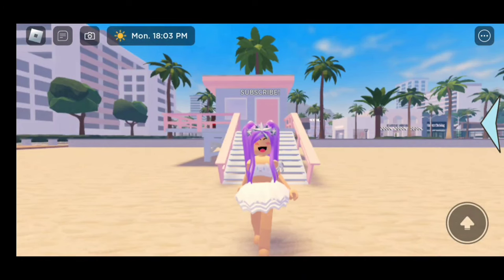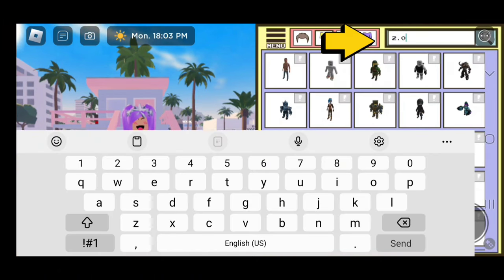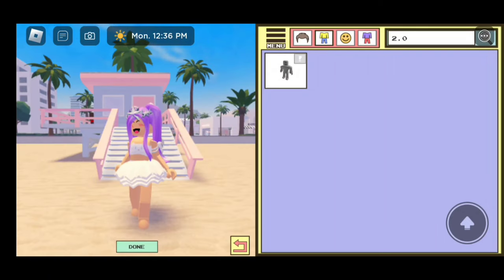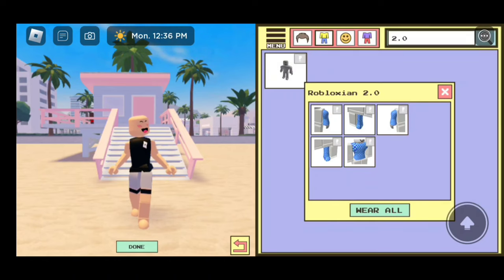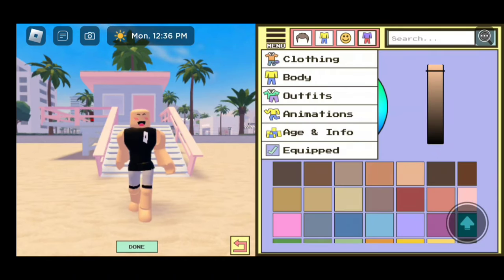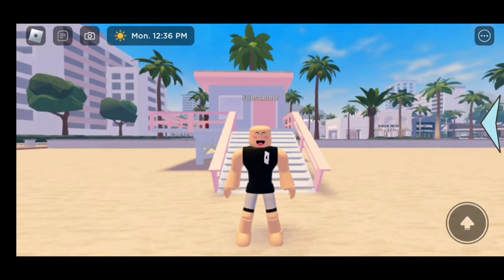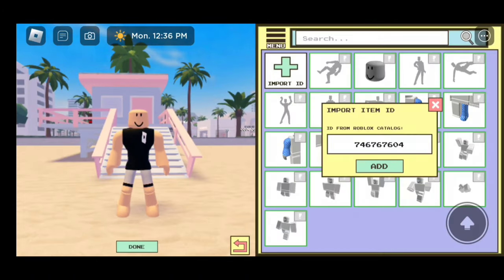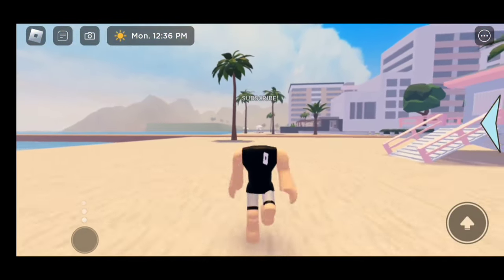HOW TO GET THIS *COOL BOY BODY* IN BERRY AVENUE ROBLOX 2023 STEP BY STEP TUTORIAL 😎✨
IN TODAY'S VIDEO I WILL SHOW YOU HOW TO GET THIS COOL BOY BODY IN BERRY AVENUE ROBLOX! THIS A EASY STEP BY STEP BERRY AVENUE AVATAR TUTORIAL! PLEASE MAKE SURE TO WATCH OUR VIDEO UNTIL THE END SO YOU DON'T MISS OUT ON ANY OF THE STEPS TO THIS BERRY AVENUE BOY AVATAR TUTORIAL!

｡ ⋆｡ ﾟ🤍 ⋆｡ ﾟ☁︎｡ ⋆｡ ﾟ🤍   ⋆｡ ﾟ☁︎｡ ⋆｡ ﾟ🤍 ﾟ｡ ⋆｡